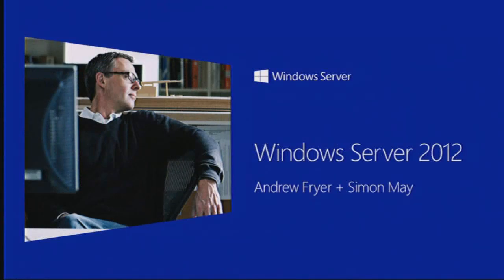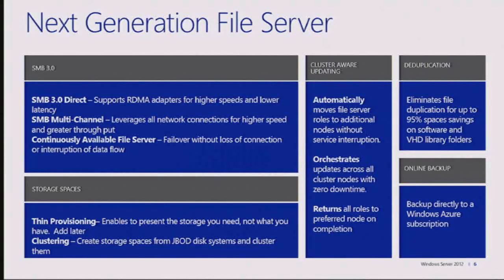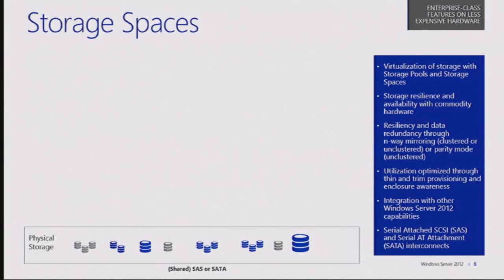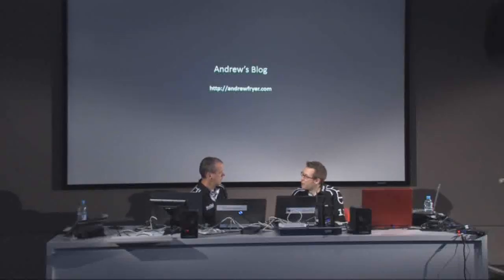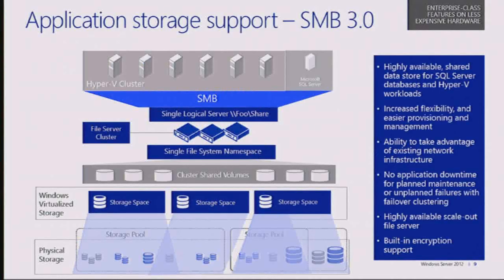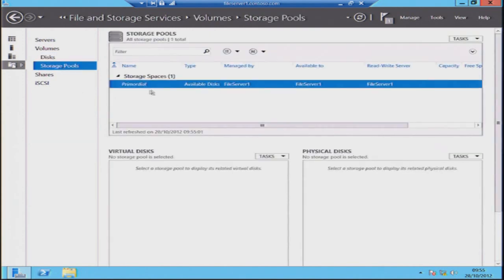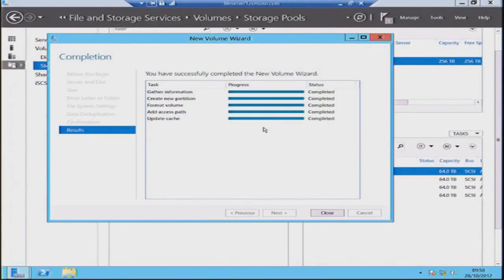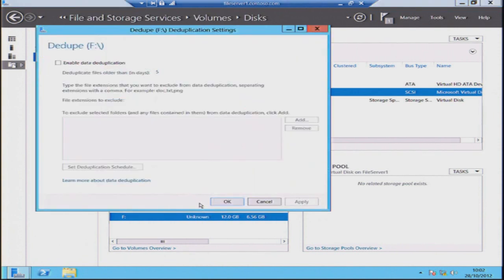TechDays Online: Day 1, Session 1 - Introduction to Windows Server 2012